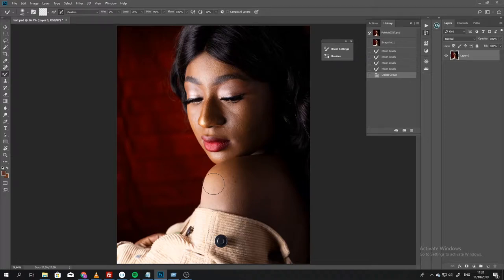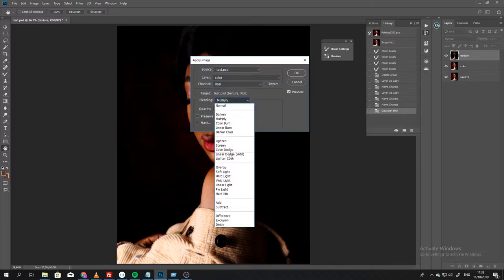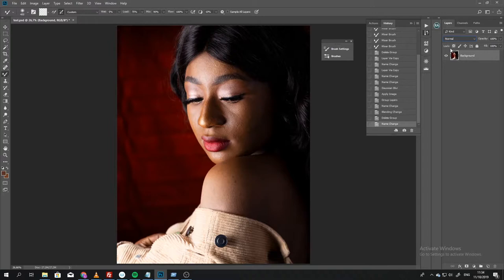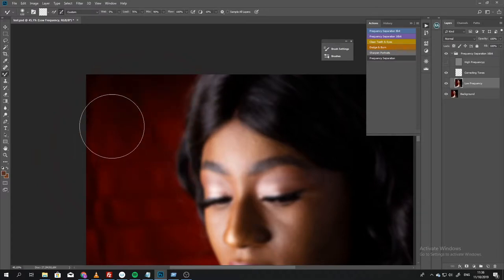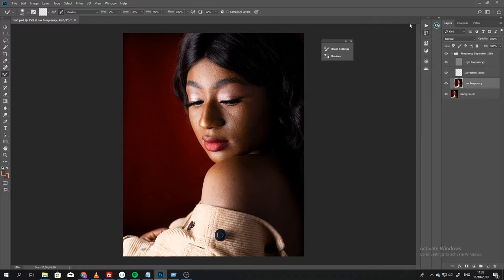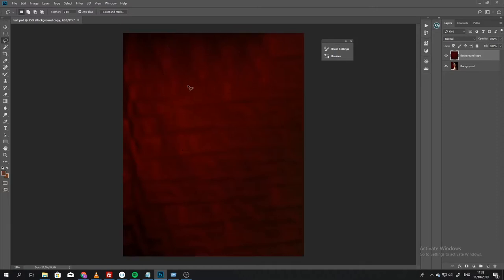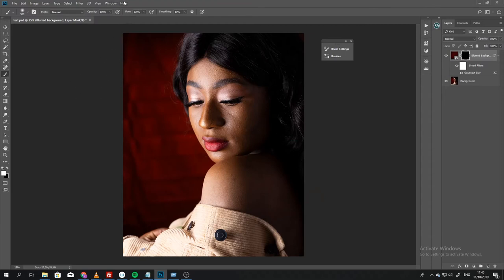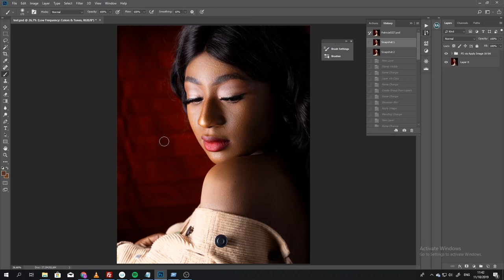Fastest method to remove wrinkles from backdrop - Iron Wrinkles using Photoshop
Together we learn :)

Camera gear used in capturing this image:
Canon 6D with Canon 85mm f1.8
EXIF: ISO 100, f10. 1/180s